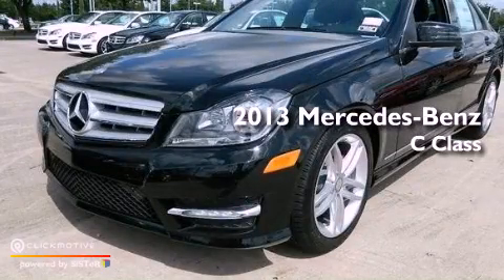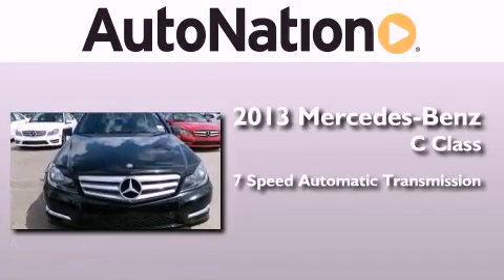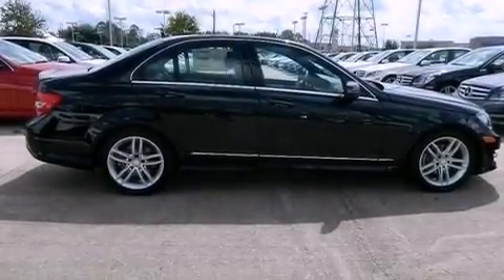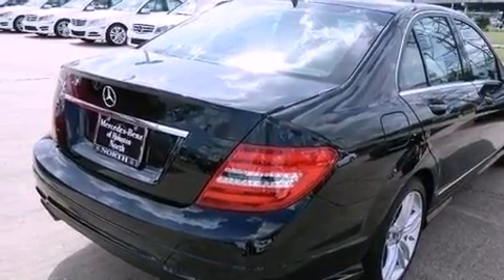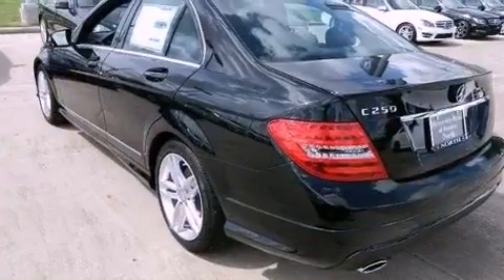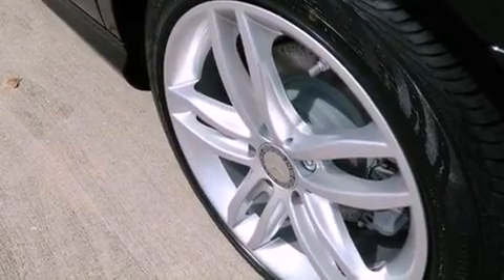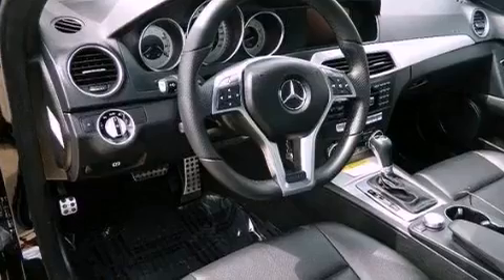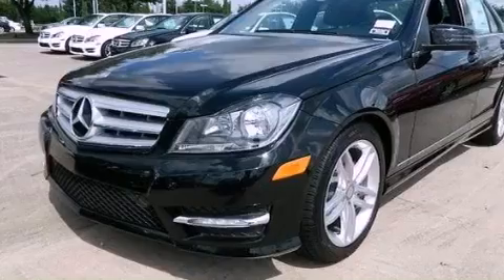2013 Mercedes-Benz C250 Sport Houston TX 77090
Year : 2013
 Make : Mercedes-Benz
 Model : C250
 Engine : Turbocharged Gas I4 1.8L/110
 Trans . : Automatic
 Exterior : Black
 Miles : 5
 Interior : BLACK